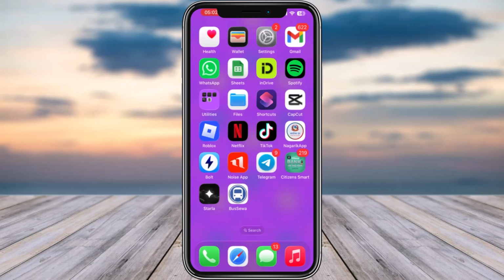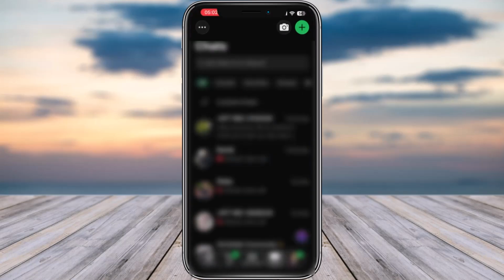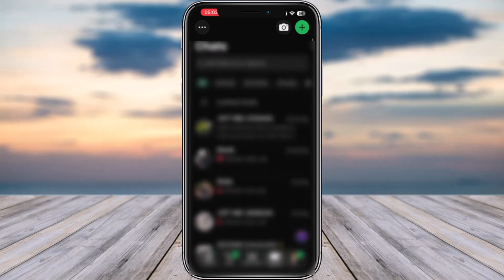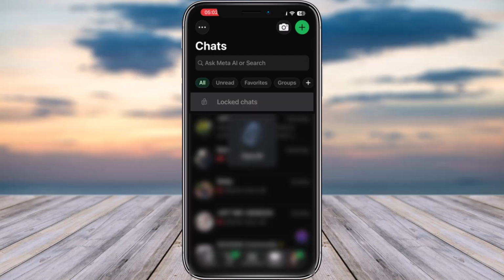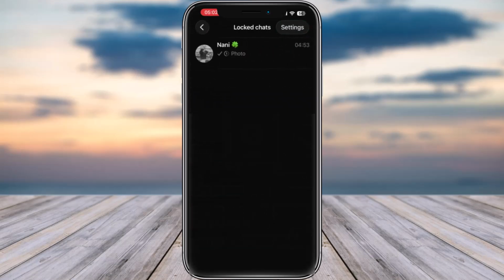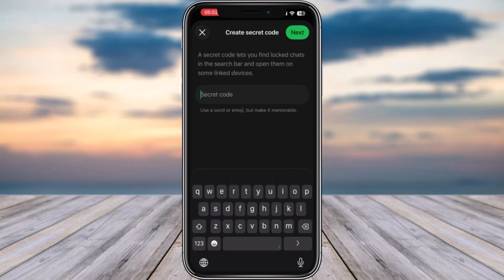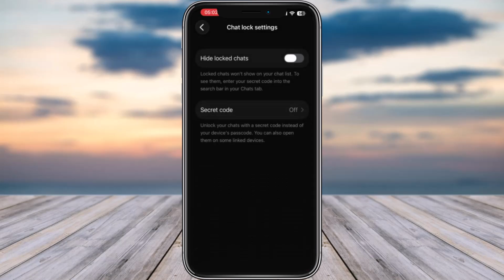How to Remove Secret Code in WhatsApp !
Learn how to remove the secret code from WhatsApp Locked Chats in this simple step-by-step guide. WhatsApp’s secret code feature is designed to add an extra layer of privacy to your locked chats, but if you no longer want to use it, you can disable it directly from the app settings. This video explains exactly where to find the option and how to turn it off properly.

The tutorial begins by showing how to access your Locked Chats section inside WhatsApp. This is where all your protected conversations are stored if you’ve enabled chat locking. From there, you’ll need to open the settings related to chat privacy, where WhatsApp manages features like app lock, fingerprint lock, and secret code settings.

In this video, you’ll learn how to navigate to the “Secret Code” option and disable it. Once turned off, your locked chats will no longer require a secret code to access, and the feature will be removed from your WhatsApp setup. This is useful if you prefer quicker access to your chats or no longer need an extra layer of hidden protection.

The guide also explains what happens after disabling the feature, including how your locked chats remain accessible through normal authentication methods depending on your device settings. It’s important to understand that turning off the secret code does not delete your chats; it only removes the additional security layer.

By the end of this video, you’ll clearly understand how to manage WhatsApp’s secret code feature and disable it whenever needed, giving you full control over your chat privacy settings.